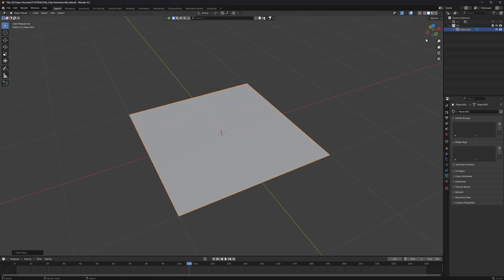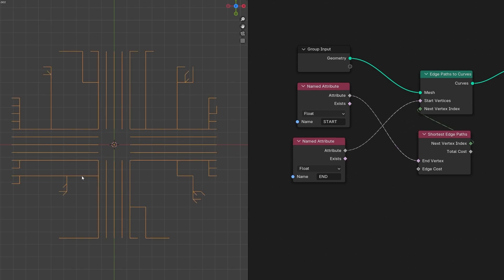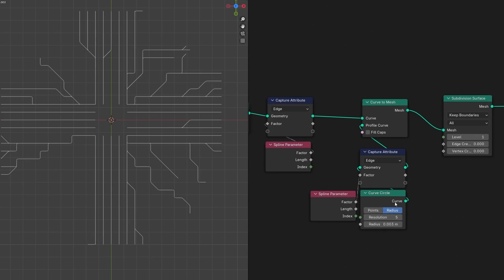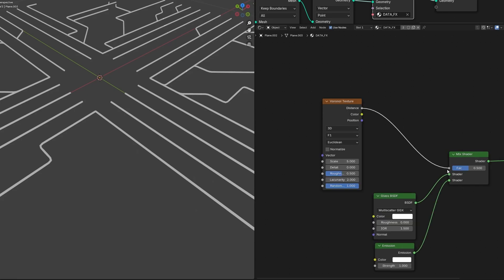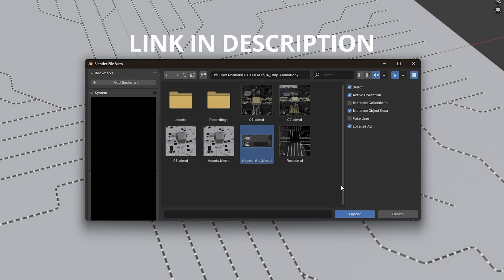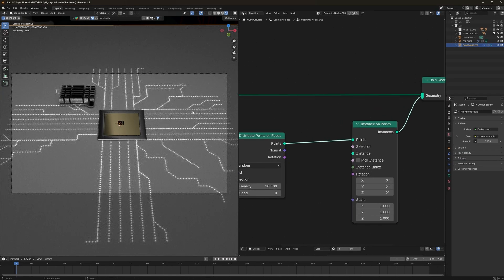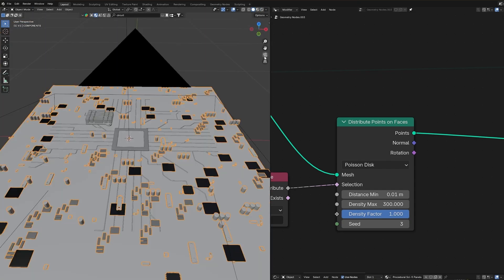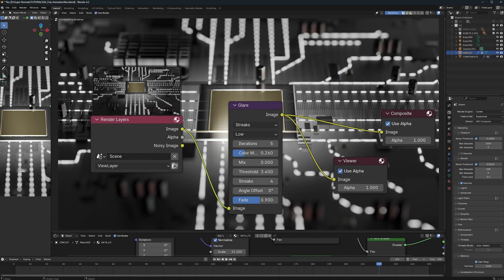Easy Processor Animation in Blender | Tutorial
We are creating a dynamic animation in Blender to showcase the intricate details of a processor. The animation will feature a high-tech reveal sequence where the processor gradually emerges from a complex, digital environment.

LINKS

TIMESTAMPS

00:00 Introduction
00:09 Setting up the object
01:35 Making Circuit paths
05:45 Setting Up material
08:39 Adding More Components
13:24 Setting Up The Scene
15:43 Outro

Lemon Drops by Artificial.Music   / artificial-music